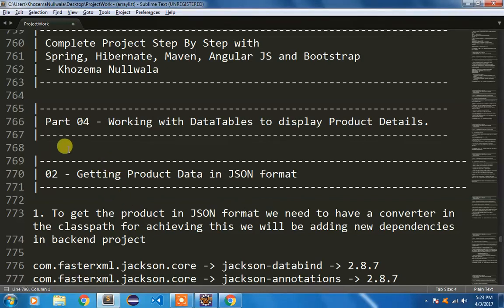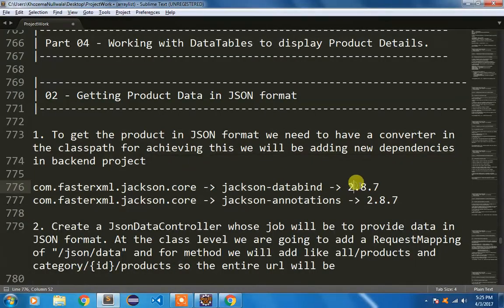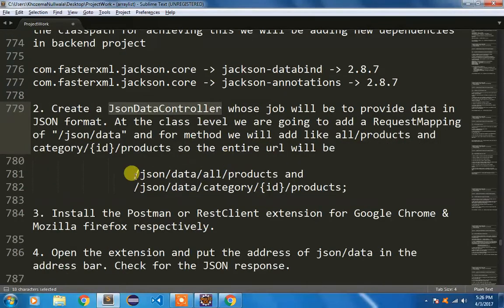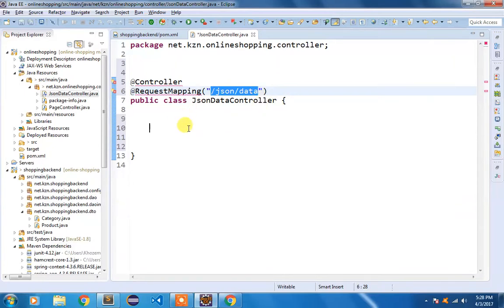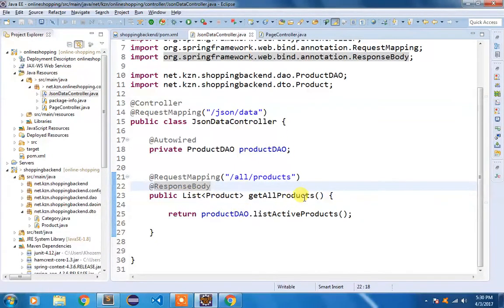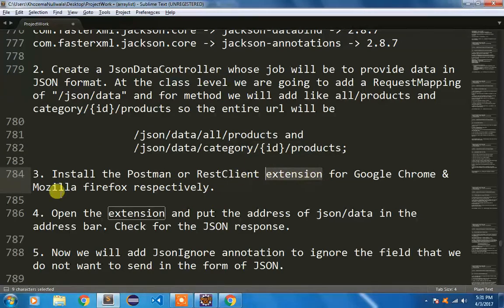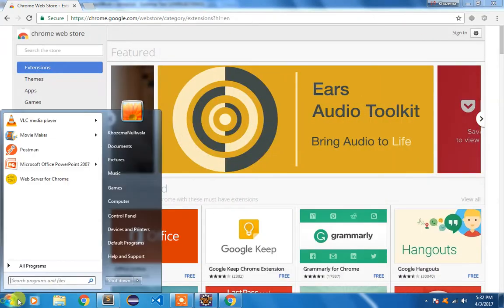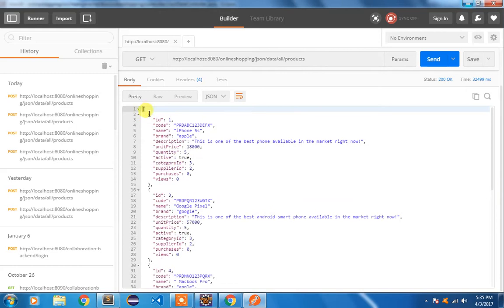Part 04 - 02 - Getting Product Data In Json Format Spring MVC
Hello friends in this video I have shown how to get the data in JSON format from a spring mvc controller and also shown how to use Postman extension app of Google Chrome.